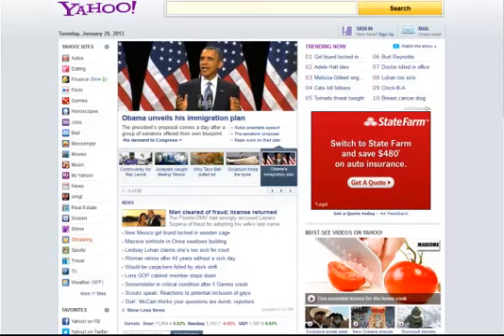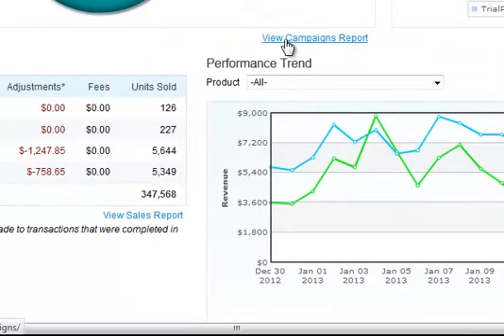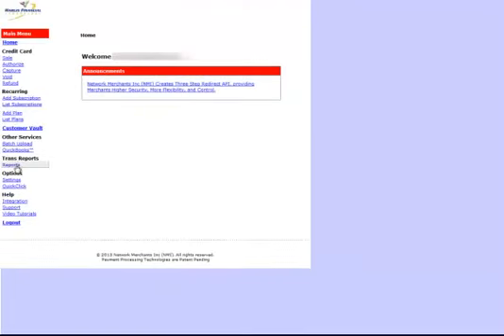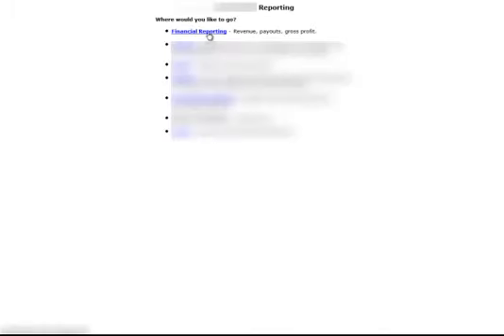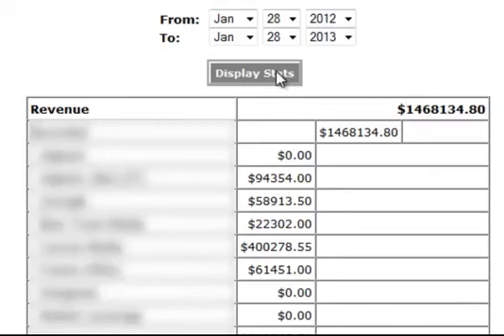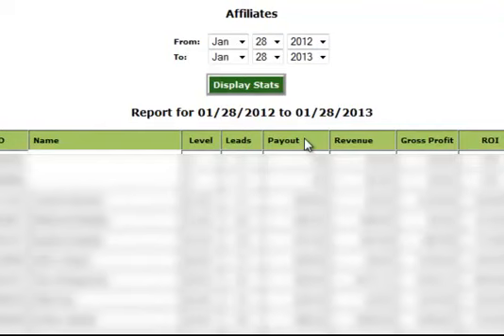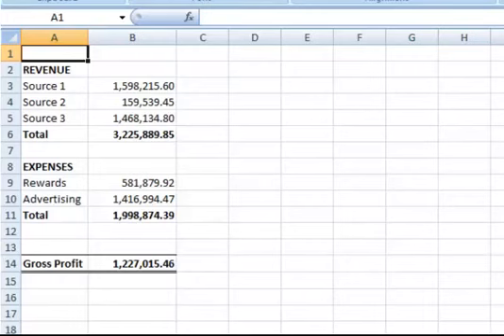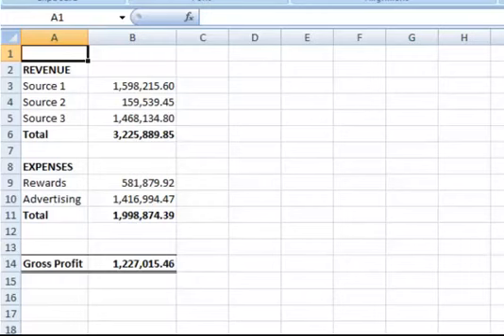How to earn more money online - proven step-by-step system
Get instant access to the program go:
I work from home, and I absolutely love the freedom to set my own hours, and do what I want when I want. Trust me when I say that life really doesn't get any better than this.

The problem is that I've grown my online business about as big as I can by myself, and I swore that I would never open an office or hire a bunch of employees no matter what.

I can no longer "scale" my business, which means I can't really grow my income any more.

Sure I could just keep doing what I'm doing, but I'd be bored to death. I have a lot of free time, and I love the challenge and the "game" of figuring out ways to make more and more money online.

So, I came up with a new gameplan to take my online business to the next level. And in a nutshell, I'm now offering to help people like you because I'll make even more money in return.

It really is as simple as that. And the cool thing for both of us is that ...

... the additional money I'll make WILL NOT be coming out of YOUR pocket.

On top of that, the more money YOU make the more money I'll make - so I have a vested interest in helping you as much as I can and making sure that you're super successful.